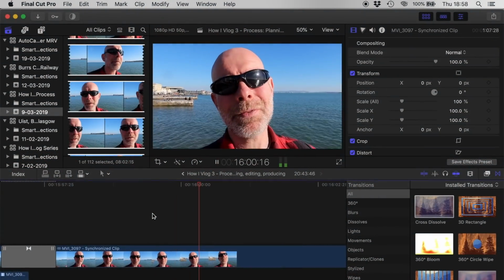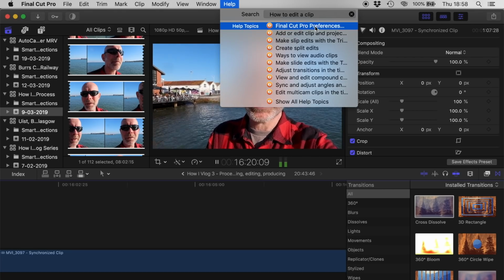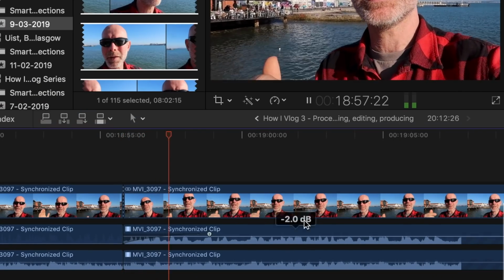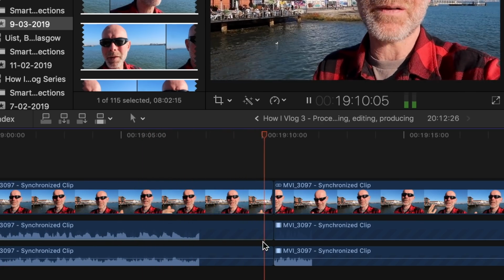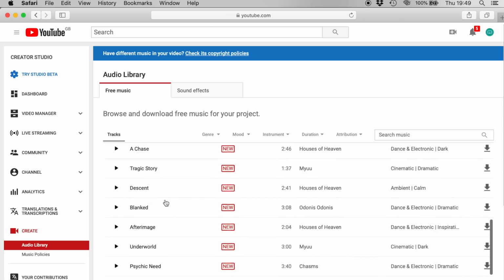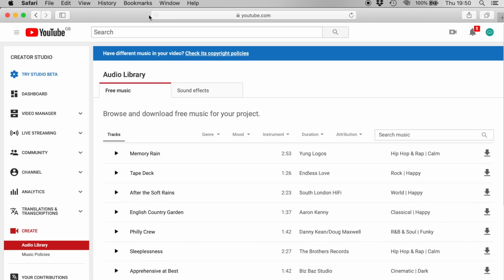How I Vlog 3 - Process: Planning, editing, producing [CC]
In the final video in this series I talk about how I produce the three types of video that I make: Planned, unplanned, and music. I also talk about file management, editing, and an introduction to YouTube as a creator.

We start off in Almada, Portugal, before heading to a lovely restaurant called Veg-e-tal for lunch

After lunch I walk down to Cacilhas to get the ferry over to Cais do Sodré, Lisbon.

After a walk along the waterfront, I head to Comobá for vegan chocolate cake

After cake I head back across the river to Cacilhas.

Music on this video is as follows:
Urchins
Classic Rose

MAIN VLOGGING CAMERA: Canon G7X
(most of this vlog was shot on this camera)

DEAD MOUSE FOR CANON G7X: Micromuff skinny wind muffler (currently unavailable on Amazon)

SMART PHONE: iPhone 7+

WINDSCREEN SUCTION MOUNT

MAIN CAMERA: Sony A7Sii - Now discontinued so check out

ACTION CAMERA: Sony FDR-X3000 with waterproof housing

DRONE: DJI Mavic Pro

TABLE TOP TRIPOD: Neewer

LAVALIER (LAPEL) MICROPHONE: Boya BY-M1

LED LIGHT: Neewer dimmable on-camera LED light

AUDIO RECORDER: Zoom H4n

WIND MUFFLER FOR SOUND RECORDER

CARBON FIBRE VIDEO TRIPOD: Calumet legs (discontinued) with Manfrotto head. Try this new equivalent

SELFIE STICK: Similar version

GIMBAL (STABILISER): Feiyutech a2000
(nb - this is a link to the one-handled version as I have. I would recommend you learn from my mistake and go for the two-handled version as the rig gets very heavy very quickly. The two-handled version is only £20 more